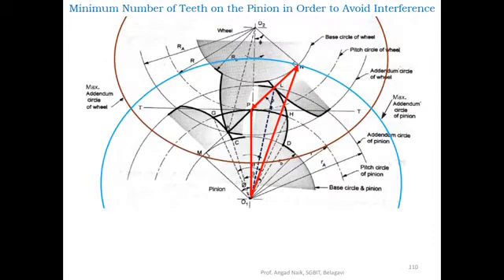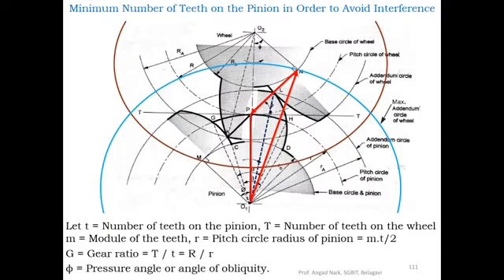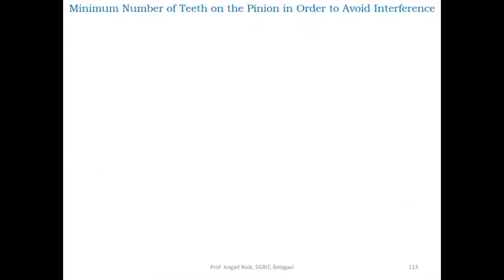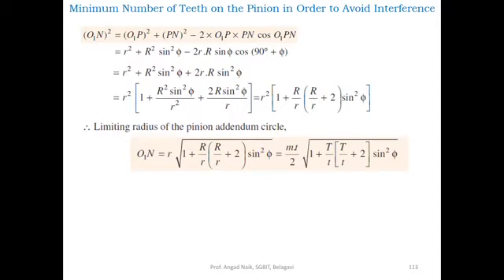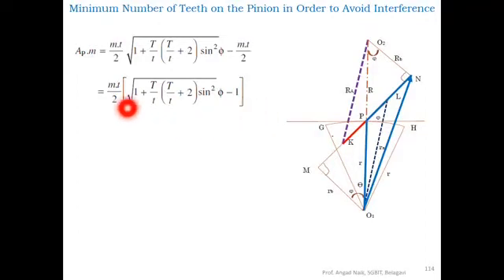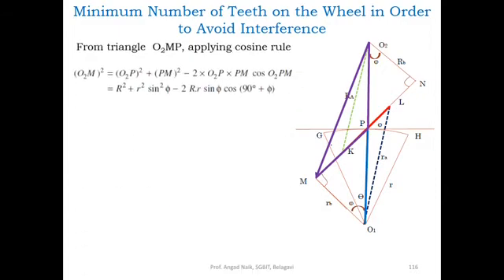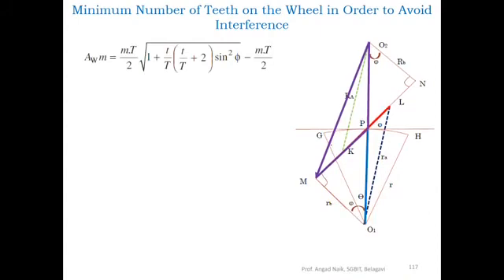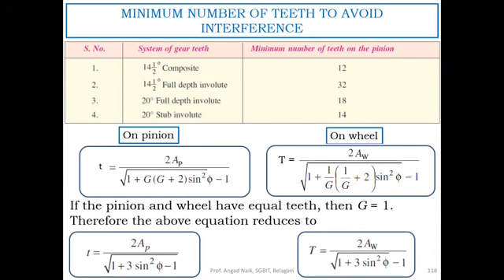MINIMUM NUMBER OF TEETH TO AVOID INTERFERENCE